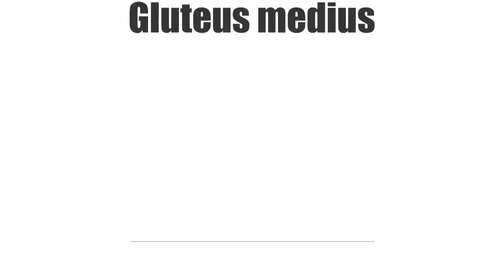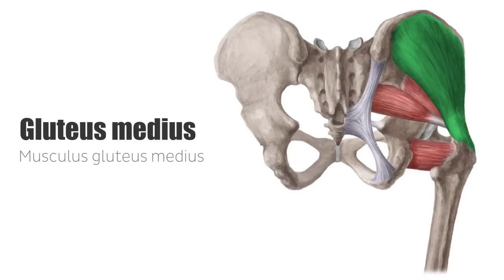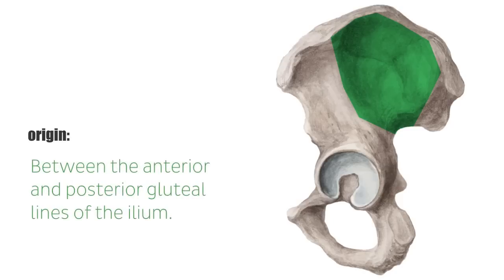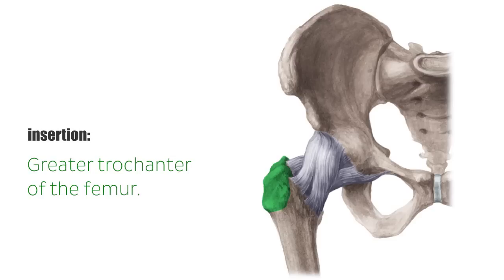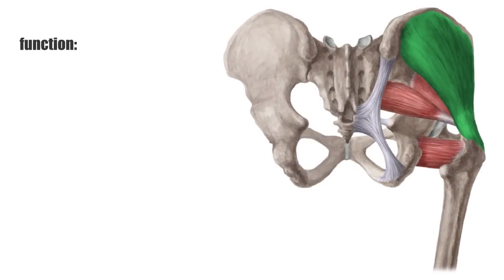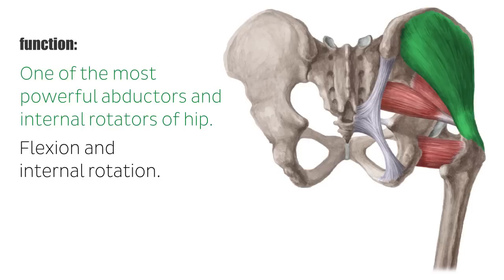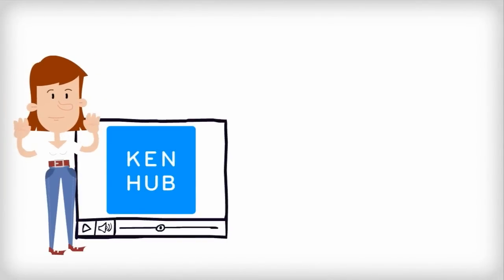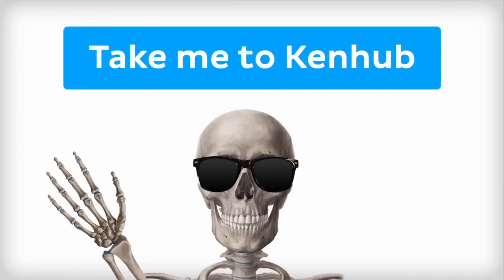Gluteus Medius Muscle: Origin, Insertion, Innervation & Function - Anatomy | Kenhub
The gluteus medius is the middle of the three gluteal muscles. It's origin is on the ilium, while its insertion on the femur. For quick facts on the gluteus medius, such as innervation and functions,

The gluteus medius muscle is found in the posterior pelvis, origination at the gluteal ilium to the femur, coursing inferiorly to its insertion at the greater trochanter of the femur. It is located deep to the larger gluteus maximus muscle, and overlies the gluteus minimus muscle. The innervation comes from the superior gluteal nerve, a branch of the sacral plexus (L4-S1).

The small gluteal muscles are considered as strong abductors and internal rotators of the thigh, at the hip joint. The anteriormost fibres of this muscle assist in flexion and interal/medial rotation of the thigh, while the posterior fibres function in extension and external/lateral rotation. The gluteus medius also plays an important role in the stabilization of the pelvis.

0:31 Origin & insertion
1:00 Innervation
1:10 Function

In addition to learning about the anatomy and function of the gluteus medius and minimus muscles, why not read this article to learn more about some clinical conditions related to these muscles:

For more engaging video tutorials, interactive quizzes, articles and an atlas of Human anatomy and histology, go